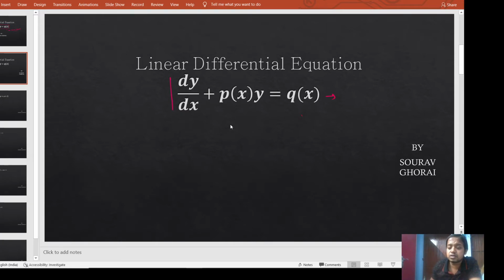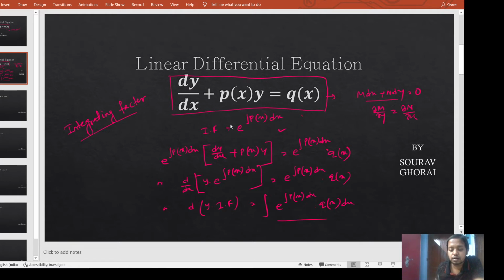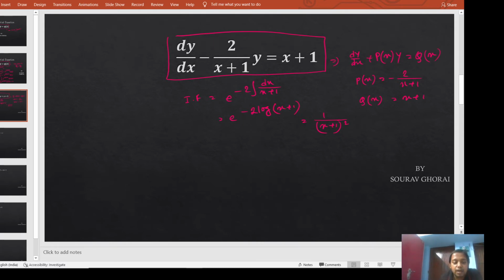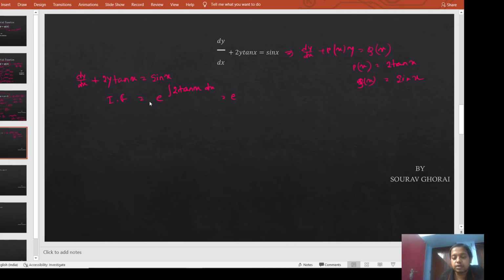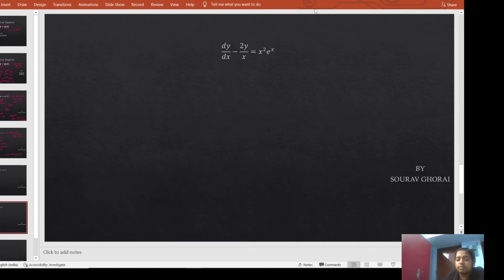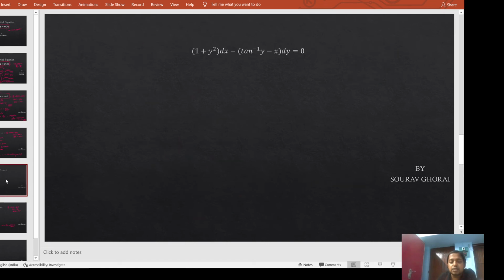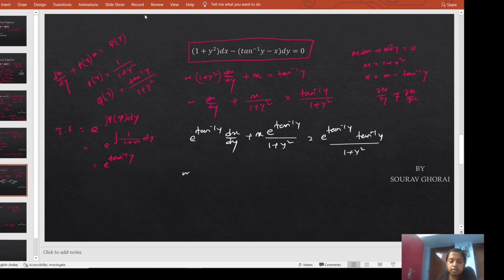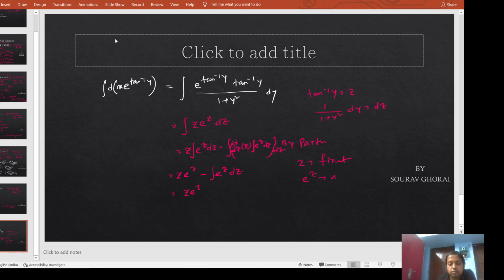Solution of linear differential equation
for engineering & Bsc students